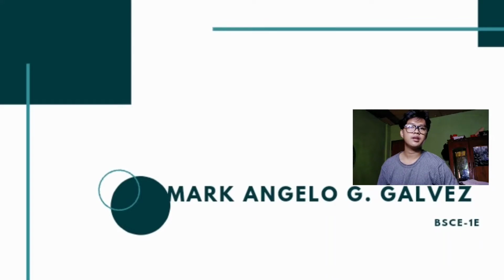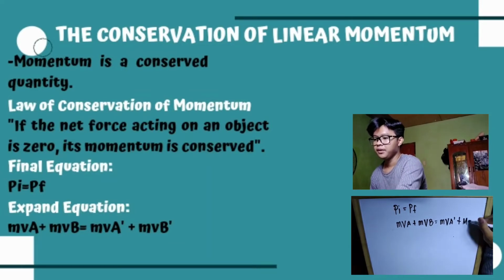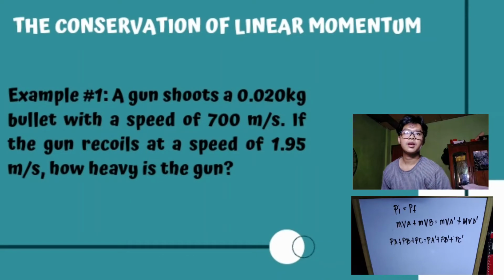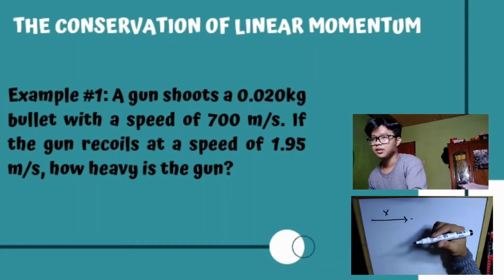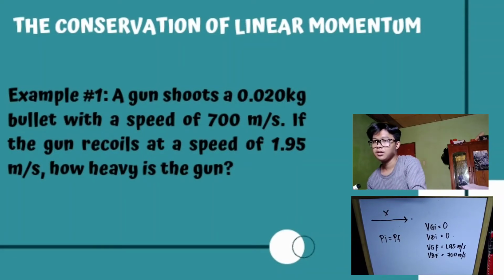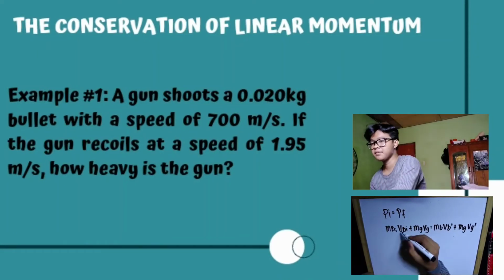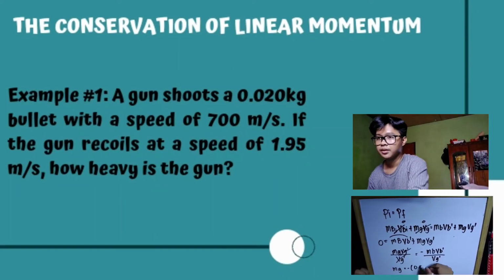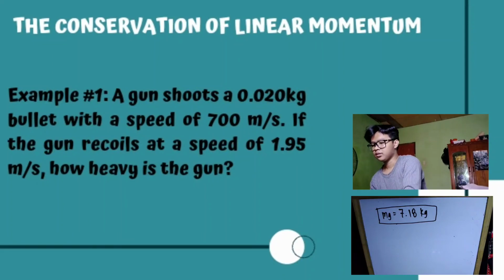THE CONSERVATION OF LINEAR MOMENTUM (Physics for Engineers)